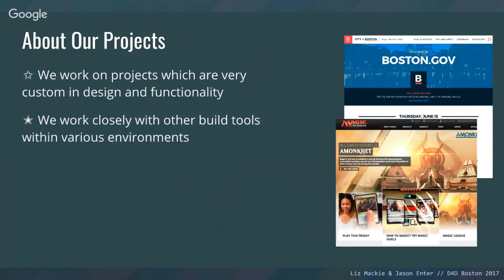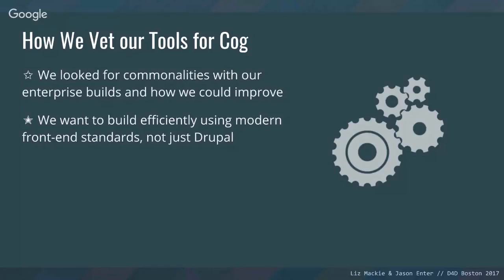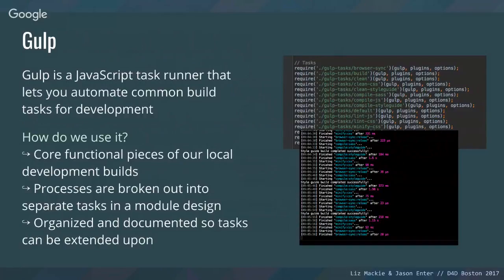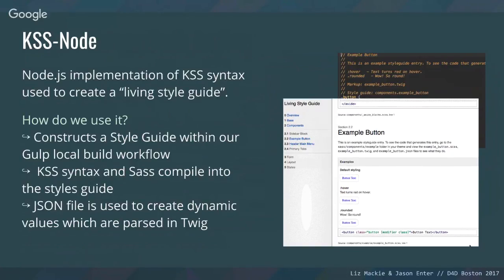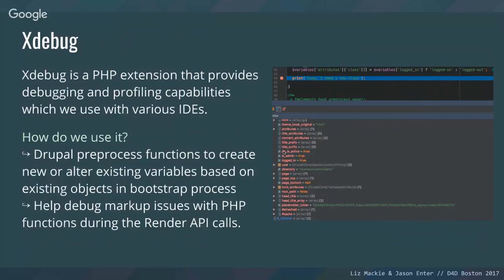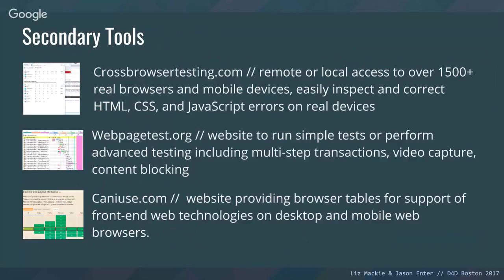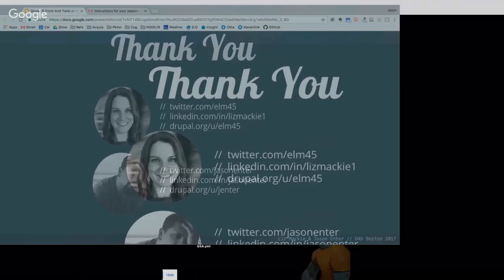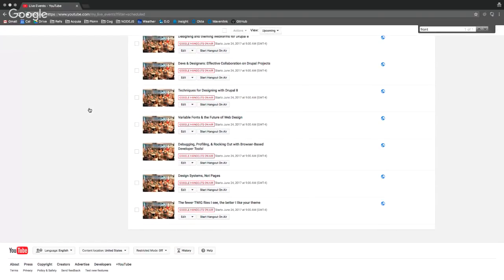Drupal 8 Front-End Tools of the Trade